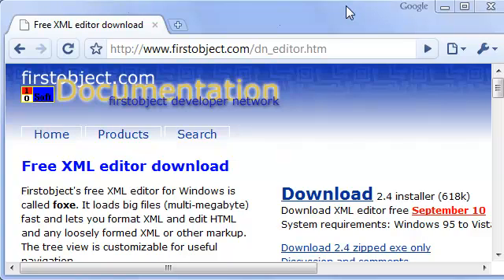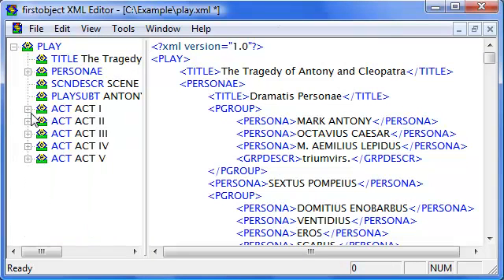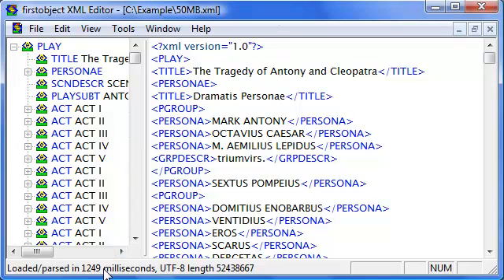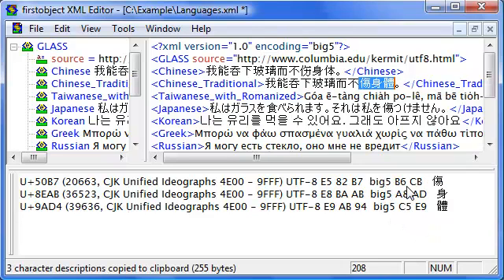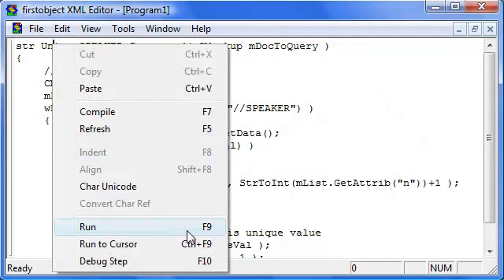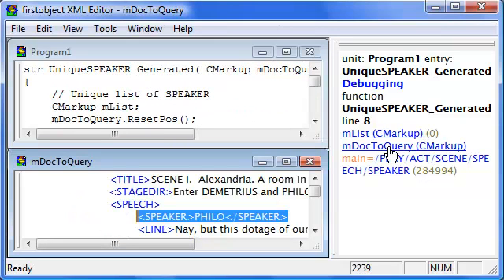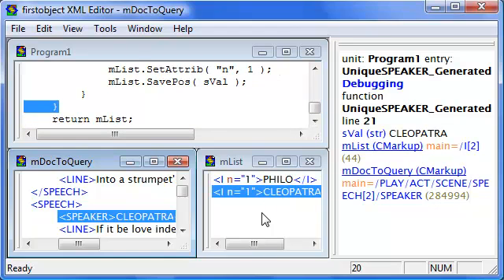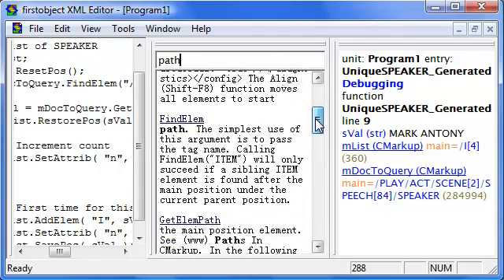firstobject free XML editor "foxe" programmable XML tool edits and formats big XML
Intro to free XML editor from firstobject.com shows how to format XML, use customizable tree view and generate and step through C++ style CMarkup script programs